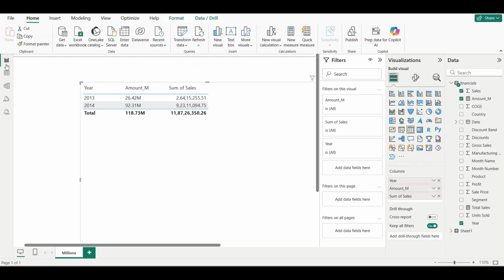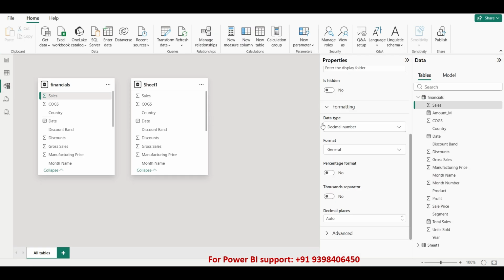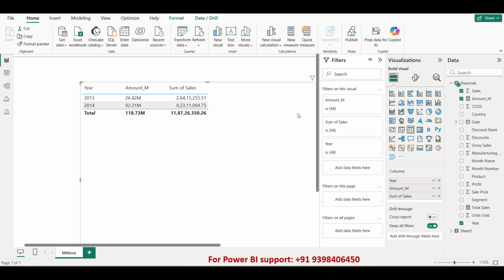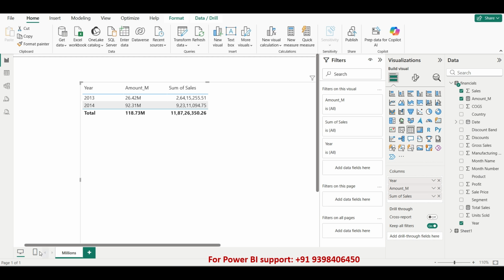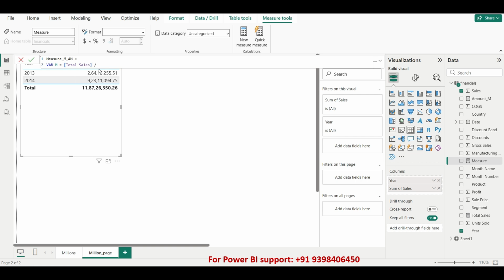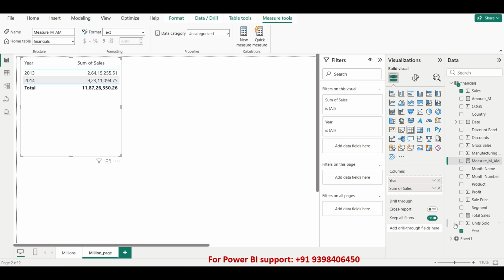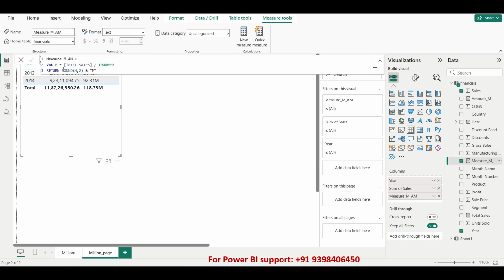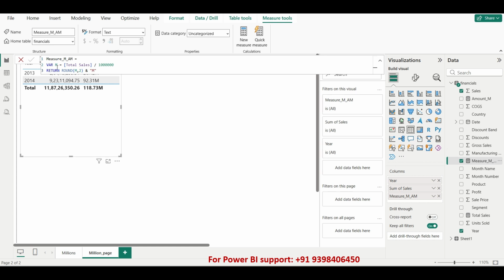📊Power BI 365 Challenge Day 11 | Convert Numbers to Millions in Power BI Easy Tutorial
In this Power BI tutorial, you’ll learn how to convert numbers into millions (M format) to make your dashboards cleaner, more professional, and easier to read.

Large numbers can clutter visuals, so formatting them into K, M, or B helps users quickly understand trends and values.
This step-by-step guide covers:
✅ How to display values in millions using Format settings
✅ Using custom format strings for M, K, B
✅ Converting values to millions using DAX
✅ Best practices for clean and professional dashboards
✅ When to use K vs M formatting in reports

Perfect for financial dashboards, sales analysis, KPI boards, and management reporting.